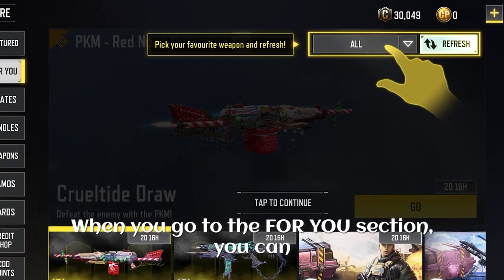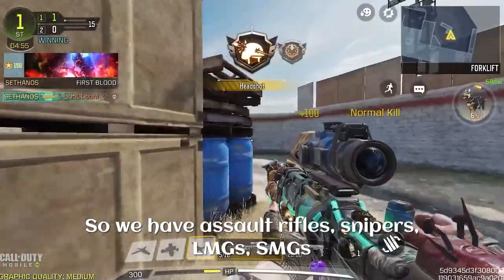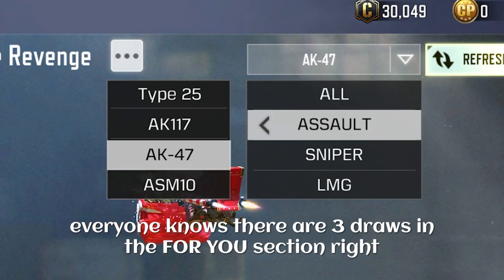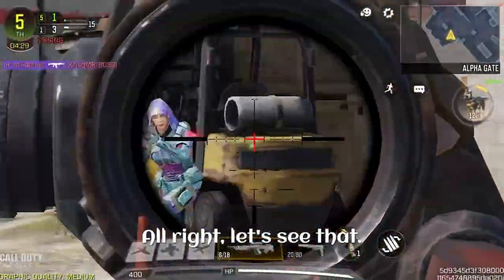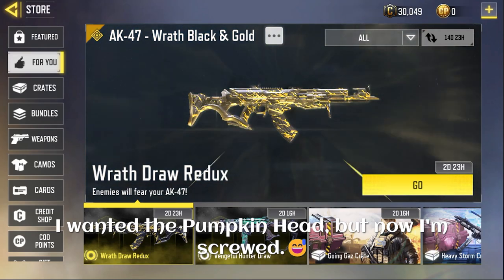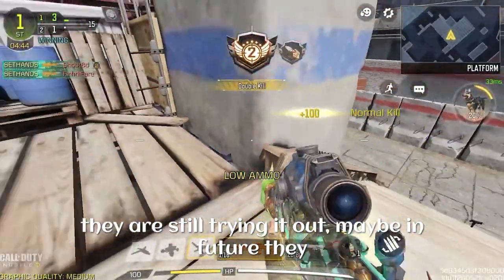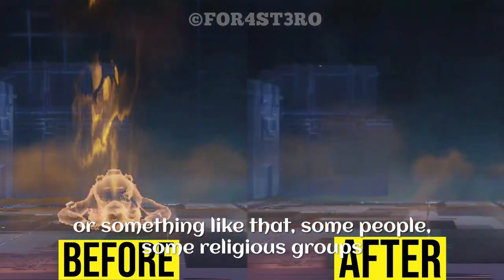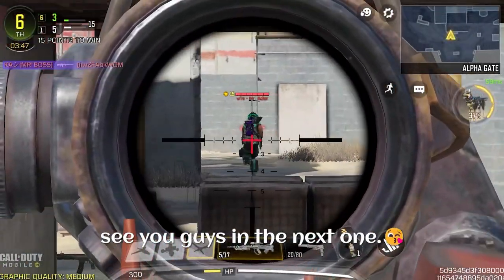Change "FOR YOU" Draws but... | Changes to Mythic Oden | COD Mobile | CODM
Who else got the wrong FOR YOU? 😂

Chaos & Order Mythic Drop Mythic Oden Divine Smite Prophet Arbiter Crossfade Draw DL Q33 Bass Booster Siren Synthesia Season 5 For You Draws For You Lucky Draws For You Crates Season 5 Battle Pass Trophical Vision Season 5 Lucky Draws Season 5 Crates Season 5 Bundles Chromium Iron Draw Legendary ICR-1 Sabre Blade Foxtrot Nomad Acended Mythic Drop Redux Mythic Fennec Redux Draw Element 115 Draw Legendary Koshka Wundergewehr Maxis Aether Warhead Wasteland Draw Legendary CR 56 AMAX Feral Tusk Minotaur Mongrel Lord M13 Fearless DL Q Bass Booster KRM 262 Ejector RPD Yellow Jacket PDW57 Battallion LK24 ChaiLao AK117 Bai Yuekui KSP45 Colossus LCAR9 Seiko M4 Red Blue Soul Oden KSP 45 L-CAR 9 Crown of Kings Draw  Legendary Phantom Osiris Kali Sticks Sand Scepters Warhead Wasteland Draw Skirmisher Draw MX9 Exostatic FTL Marauder Total Body Draw Legendary AK117 Dazzling Rhythm Portnova Fitness Instructor Minotaur Mongrel Lord CR56 AMAX Feral Tusk Koshka Wundergewehr Maxis Dark Aether Foxtrot Nomad ICR-1 Sabre Blade Season 4 Battle Pass Ghost Apparition Farah Desert Sentinel Roach Ultraviolet Mythic Drop Power Supply Draw SO-KEN Draw Total Body Draw Prototype Draw HBRa3 Rictus Arc Cipher Rocket Salvo Crate Rodion Red Death Season 2 For You Draws For You Lucky Draws For You CratesCBR4 Danger Close Above the Law Crate Seraph Loose Cannon Season 2 Lucky Draws Season 2 Crates Season 2 Bundles Battle Pass New Season 2 2022 Lucky Draws Crates Bundles Season 2 Lucky Draws Season 2 Battle Pass Breach And Break Draw AS VAL Steel Fusion Ajax Breacher Heartstopper Crate Domino Licorne Chopper Be So Lovely Forge Steel Redux Legendary Mace Final Guard Renetti Metal Phantom Deadly Game Draw legendary QXR Burnt Bone Cassius Badland Seeker QXR Fossil Fire Fear and Embers Crate Zane Panzer Type 25 Cindersmoke Year of the Tiger Draw Arctic 50 Zodiac Beast Urban Tracker Pale Prowler Best Served Cold Crate Ajax The Chef Year of the Tiger Draw Urban Tracker Pale Prowler Arctic 50 Zodiac Beast Mythic Kilo 141 Demonsong Rock and Requiem Mythic Drop Price PPsh 41 Scorch Kilo 141 Demonsong Dame Shot Caller Urban Tracker Pale Prowler Artic 50 Zodiac Beast QXR Burnt Bone Legendary Mace Asval Steel Fusion Rose Rook Season 1 Battle Pass Shadow Stung Draw SVD Toxicant Nyx Enhanced  Fennec Venom Coil Kryptis Otter DL Q33 Advanced Artillery XPR-50 Dragon Blood Seraph Dominion Mythic Drop Draw Mythic M13 Morningstar Ghost Azrael Draw Antelope Lucky Draws Artery Maiden of Death Secret Informant Rodion Infiltration Otter Safeguard Veiled Moon QQ9 Royal Renegade Draw Hades Void Sender Dame Usurper Pack Tactics Crate Futuristic Retro Bundle Ignition Point Draw Legendary Helicopter Wingsuit Odinsong Draw AK117 Aesir Ruin Odin's Vermillion Red Action Man-O-War Omen Ozuna's Bear Beats KN44 ENOC Season 9 FOR YOU Draws Battle Pass MX9 Heartless Cassius Reaper Ashura Abyssal State Mythic Drop Mythic Rytek AMR Nautilus Draw Siren Hydrodynamic Yegor Drawstring Seraph Gravekiller Grinch The Lionheart ASM10 Tomb Trapper Season 6 Lucky Draws Crates Bundles Nihonga Crate Manta Ray  Omnipotent Draw Ghost Retribution Locus Neptune Ghost Retribution Dark Gunman Mythic Drop Holger 26 Dark Frontier Rosa Sand Vulture Roze Virago  Urban Tracker Event In Garena Free CP Event Epic Paper Ox AK47 Dark Gunman Mythic Drop Thorned Rose Type 25 Steel Blue Northern Witch Doctor Snowboard Sand Splitter Rambo Synaptic Crash Draw ICR-1 Innovator Recon SKS Order Draw Bizon Beta
Call of Duty Mobile Battle Royale Battle Royale Class Ice Kraken Winter Frank Woods American Bulldog Detente Mace Armorer AK47 Frostbrand Magma Eruption Peacekeeper MK2 Artifact Firebreak AK117 Holidays DLQ Spectre Dark Side Nikto Huntress Gunzo Call Duty Mobile Battle Pass BP Anniversary Upcoming Draws Dataminers Hole iFerg BobbyPlays Hawknest Squally